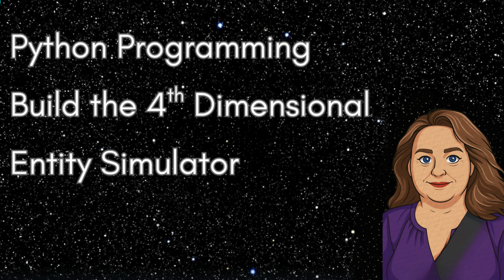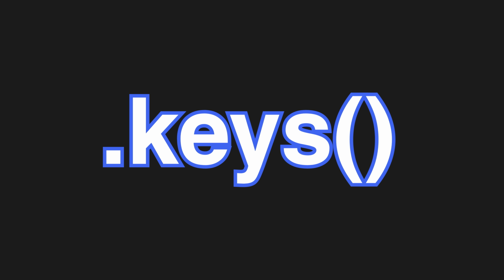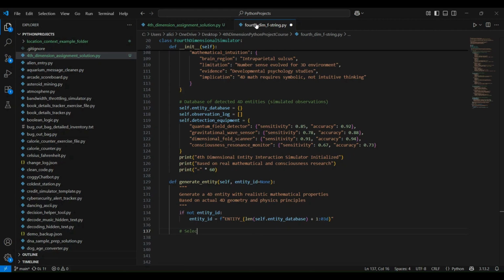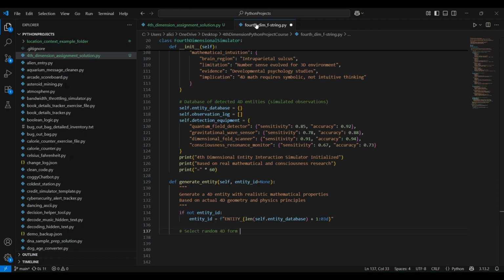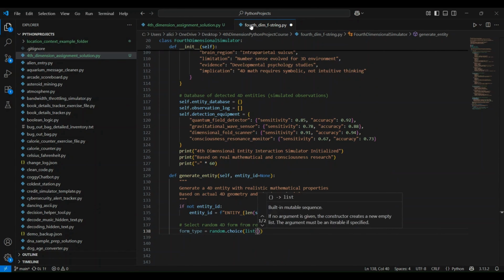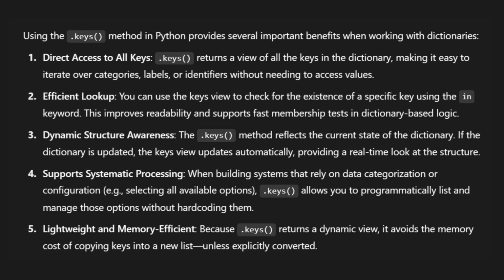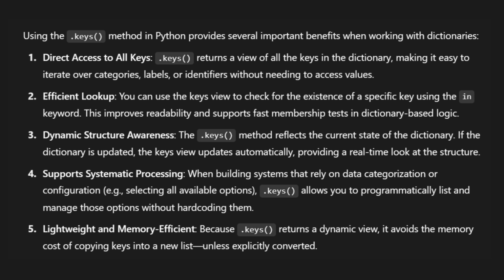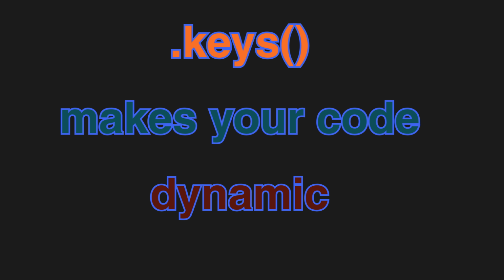Learn about the keys method in Python - From course I built 2 years ago